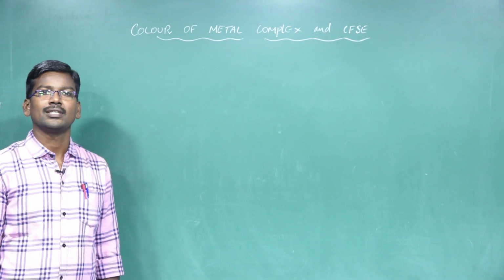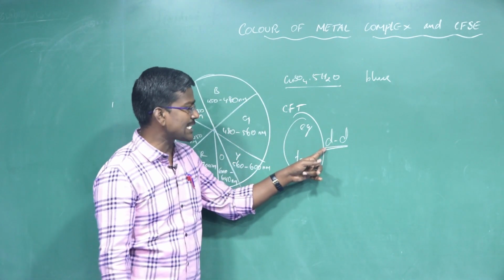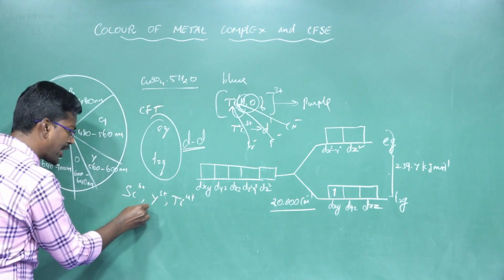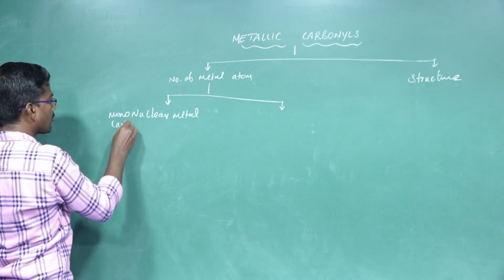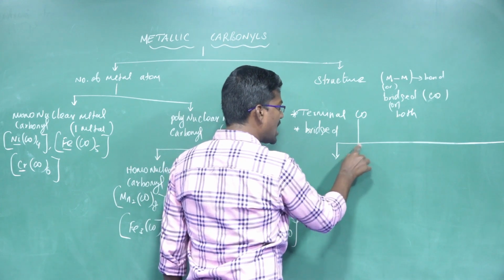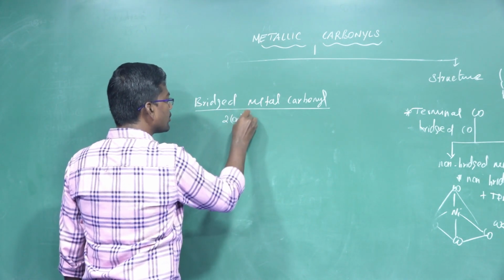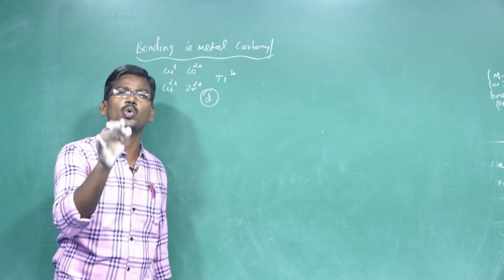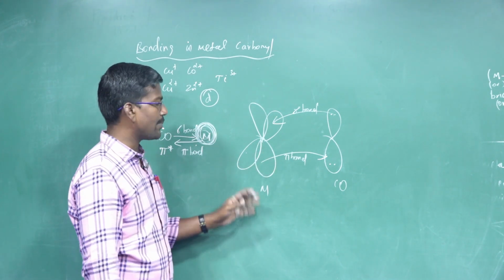XII -STD CHEMISTRY ;COORDINATION COMPOUND (COLOUR OF METAL COMPLEX AND CFSE)